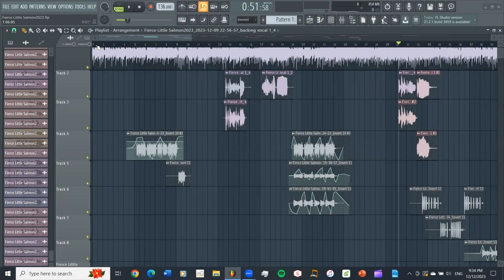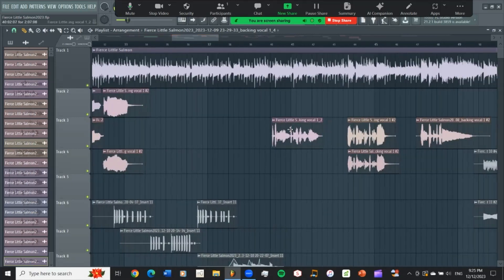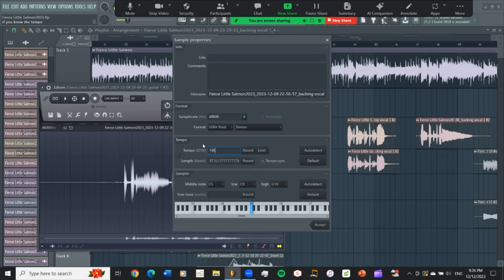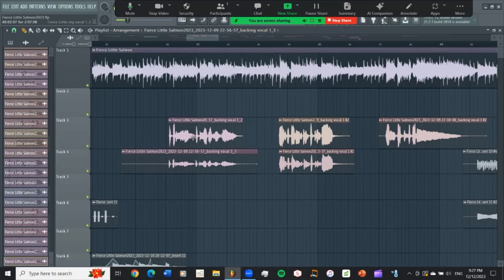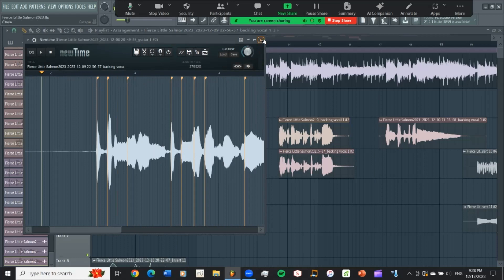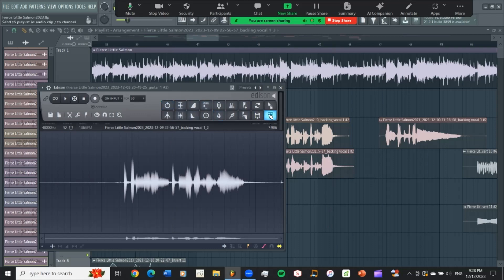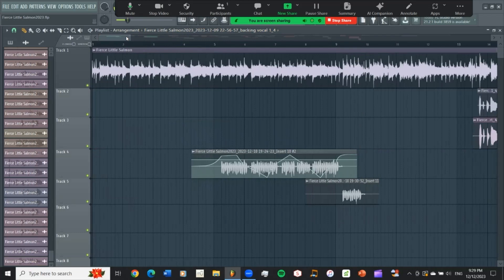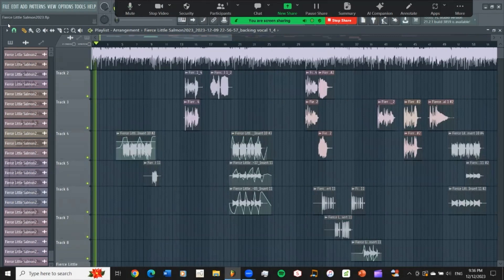FL Studio sample wrong tempo in Newtime/Fierce Little Salmon preview -Space Station Alpha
A - Tutorial on fixing the tempo of a sample/take that FL altered (for God knows why) back to the project tempo.
B - 5:05, preview of the upcoming song 'Fierce Little Salmon'

Please check out some of these songs I recorded in many different versions of Fruity Loops: